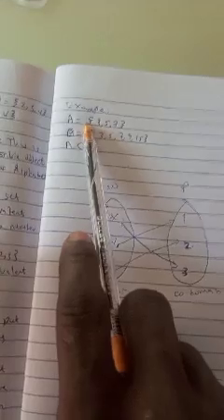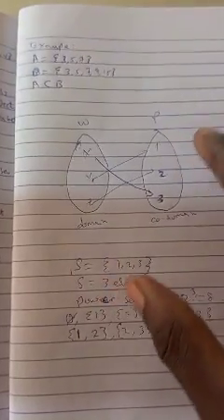SET THEORY PART 1